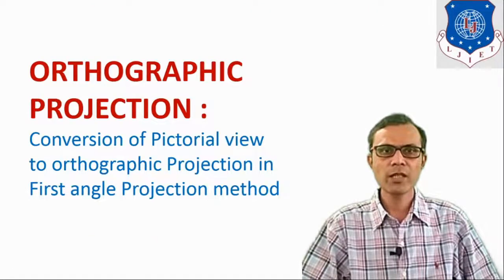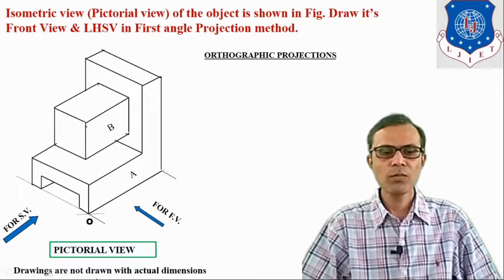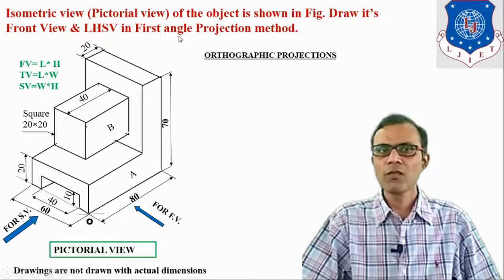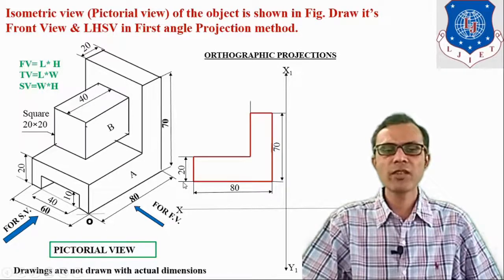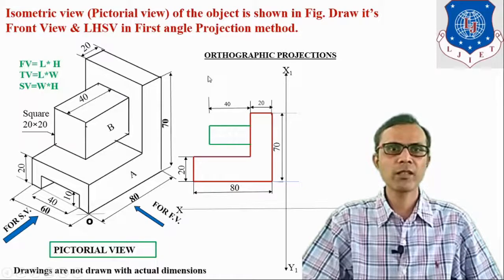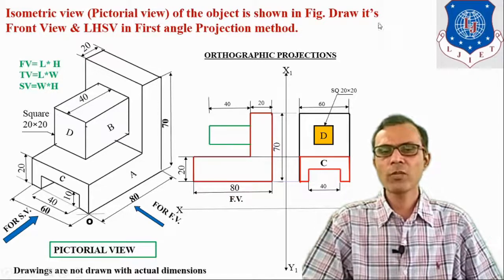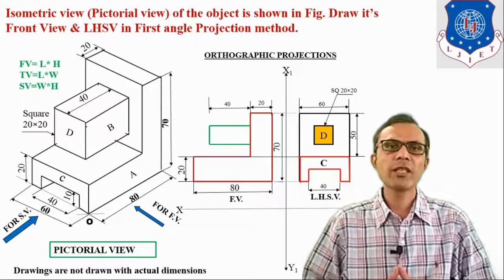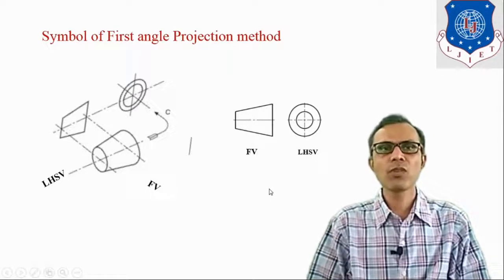L 27 First Angle Method of Orthographic projection | Engineering Graphics and Design | Mechanical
In this video lecture, basic concepts of Orthographic Projection is explained and also discussed First Angle Projection method.

Next video link:
L 28 Third Angle Method of Orthographic Projection | Engineering Graphics and Design | Mechanical